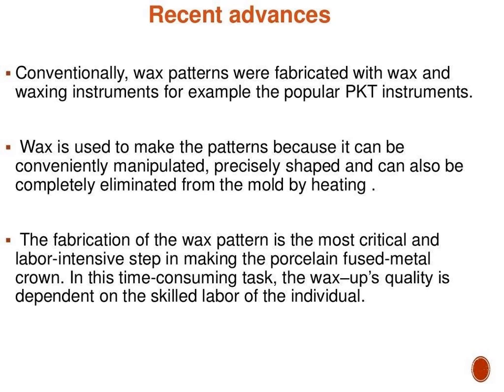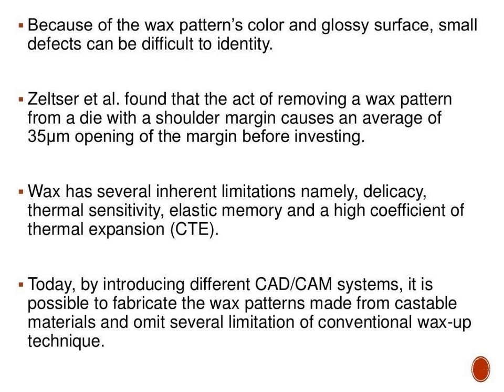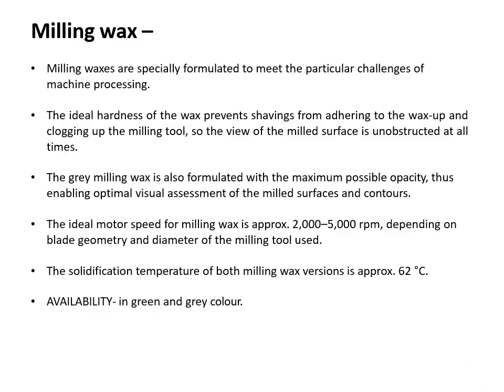RECENT ADVANCES IN DENTAL WAXES